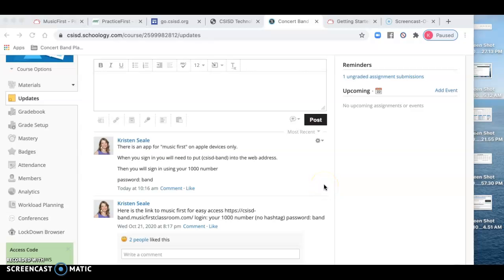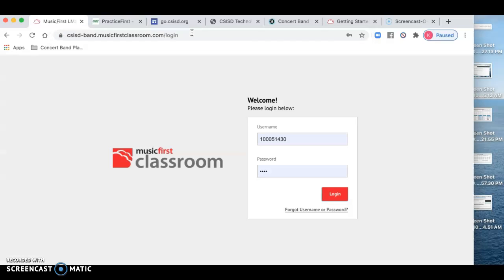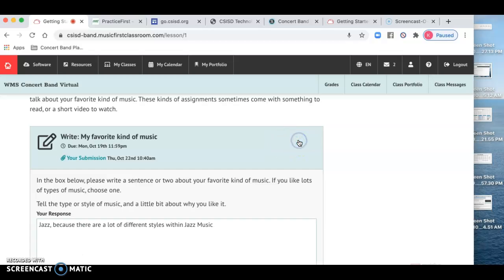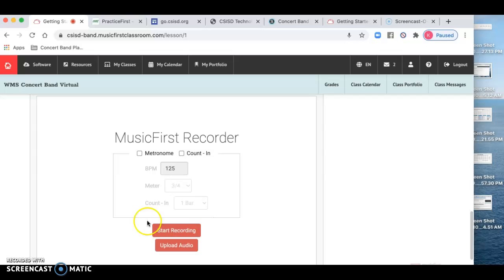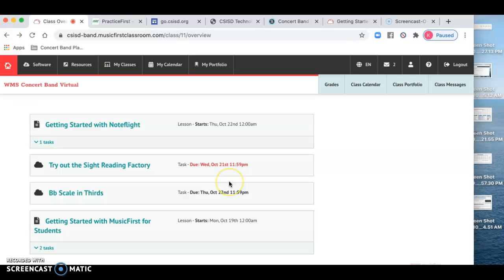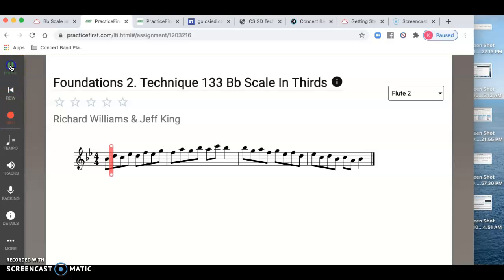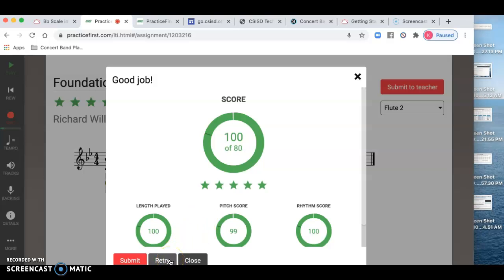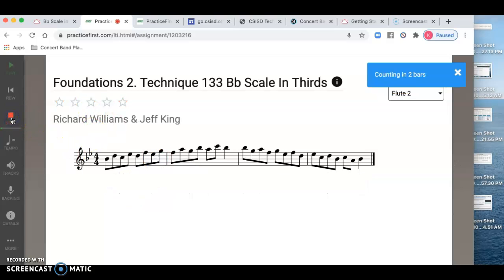Music First Turning in playing assignment